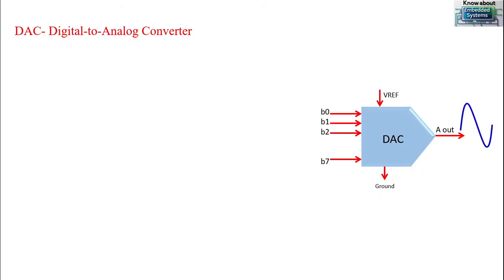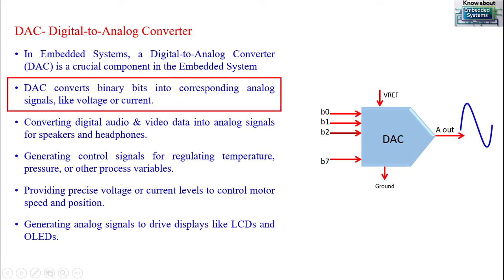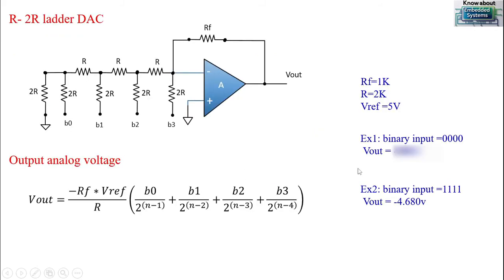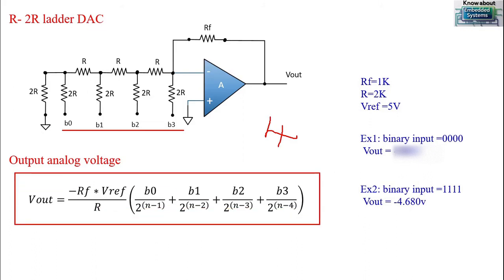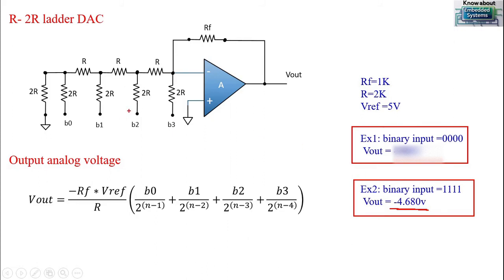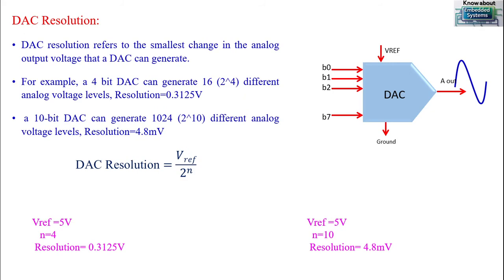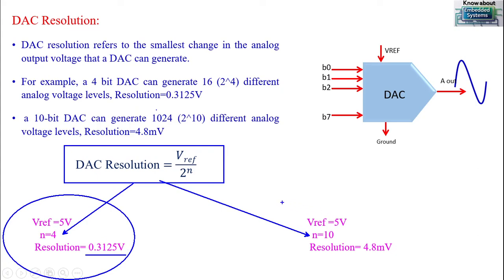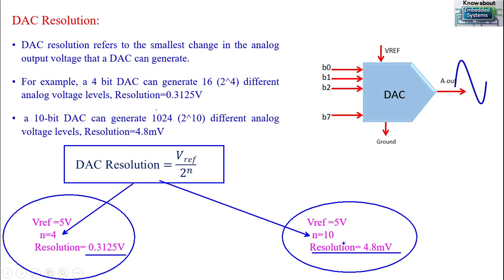DAC | Digital to Analog Converter | DAC Operation | How DAC works | DAC working | R to 2R DAC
A Digital-to-Analog Converter (DAC) is an electronic circuit or device that transforms discrete digital data (typically binary 0s and 1s) into a continuous analog signal, such as a variable voltage or current

DAC Mechanisms
Function: It decodes binary input into a proportional analog output, often using an operational amplifier (op-amp) to sum signals.
Binary Weighted Resistor DAC: Uses a network of resistors with values weighted by powers of two to represent each bit's significance.
R-2R Ladder DAC: Utilizes a repeating network of only two resistor values (R and 2R), making it easier to manufacture with high precision.

Important factors DAC
Resolution: Determined by the number of bits; an 8-bit DAC can produce 256 (\(2^{8}\)) distinct output levels.
Sampling Rate: The maximum speed at which the DAC can accurately convert incoming digital samples into an analog signal.
Dynamic Range: The ratio between the maximum and minimum possible output signals, usually expressed in decibels (dB).

 Applications
Audio Equipment: Essential for converting digital audio files (MP3, FLAC) into sound for speakers or headphones; used in smartphones, laptops, and dedicated Hi-Fi DACs.
Video Systems: Converts digital video data into analog signals for legacy display technologies.
Communication: Used in wireless base stations (4G/5G) and optical transceivers to transmit data over physical mediums.
Control Systems: Found in microcontrollers to generate specific control voltages for industrial automation and motor control.
Correction:
for Binary values 0000
Analog Output voltage Vout = 0V
Chapters:-
00:00 Introduction
00:44 DAC Introduction and Applications
02:00 DAC Block diagram
03:05 How DAC works
03:38 R-2R DAC
05:01 Output voltage calculation
07:28 DAC Resolution